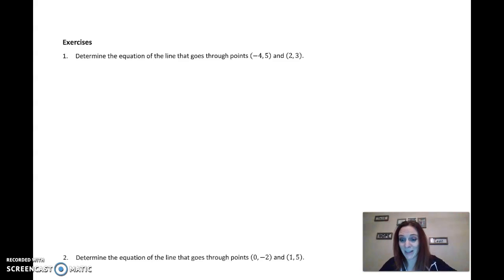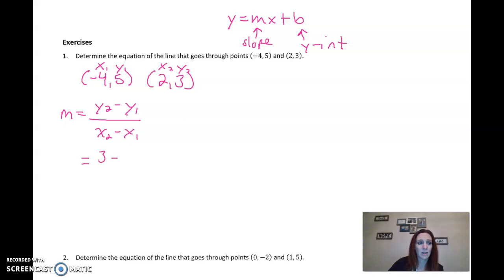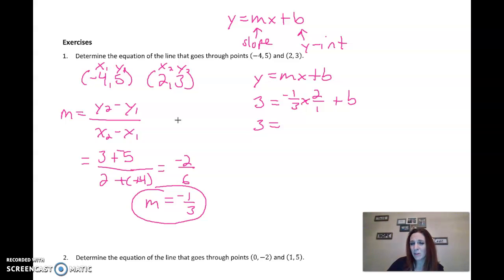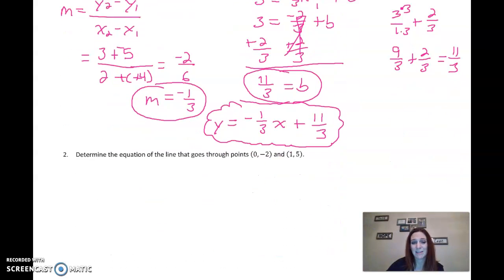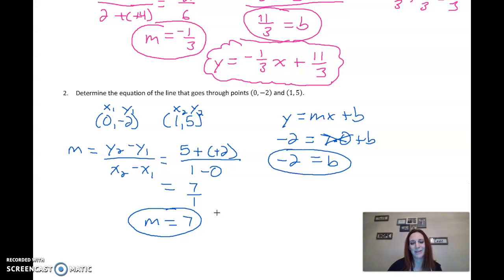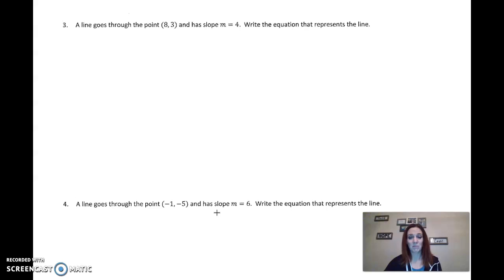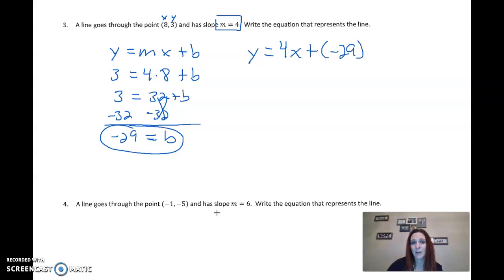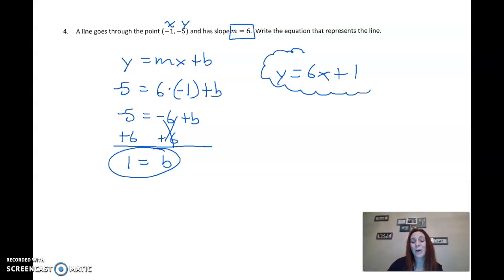M8 Lesson 4.21 Some Facts About Graphs of Linear Equations 2